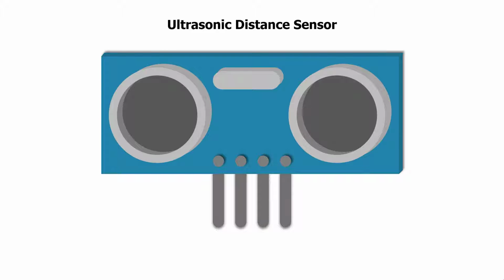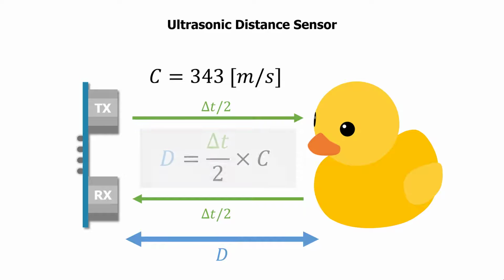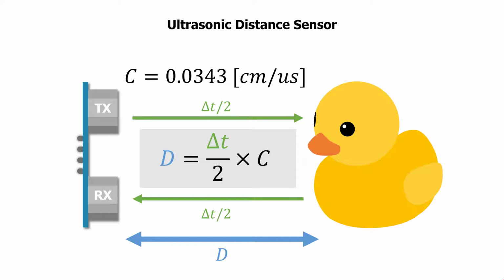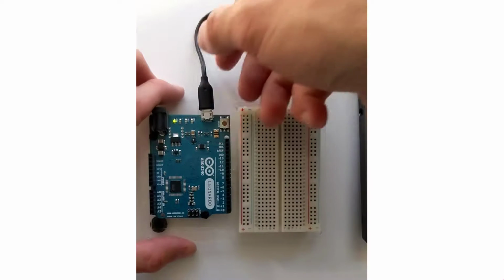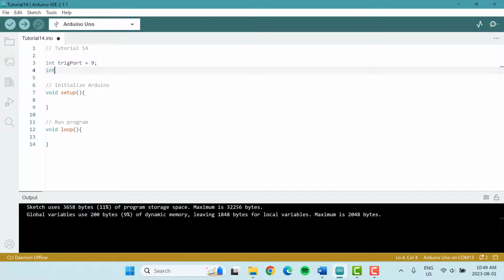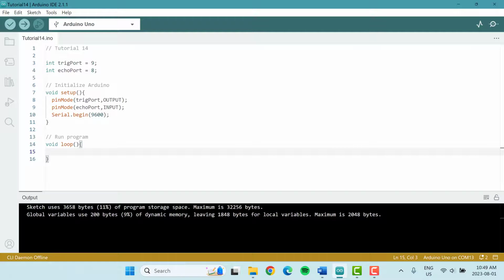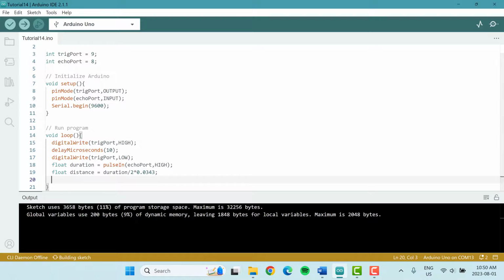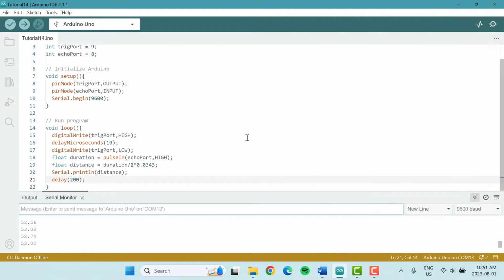Tutorial 14: Distance Sensors | 2024 SSCS Arduino Contest